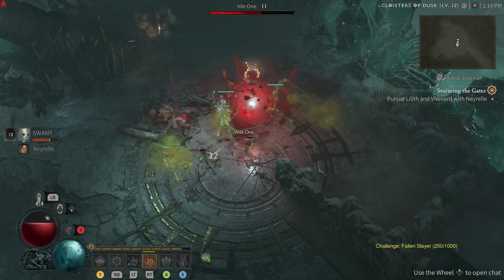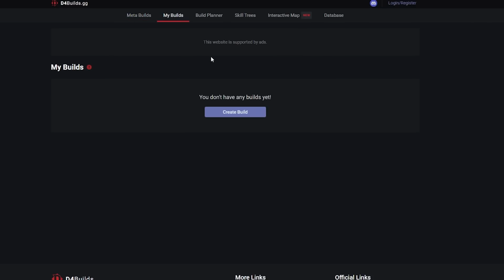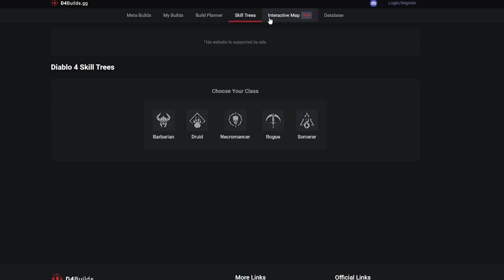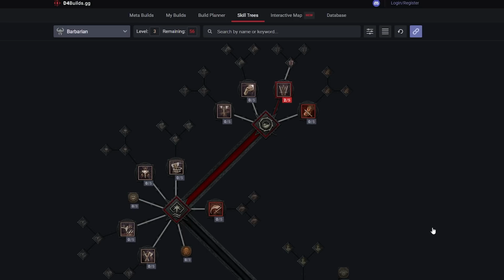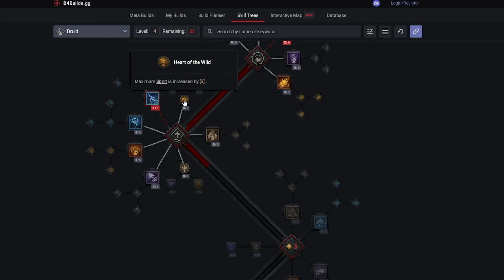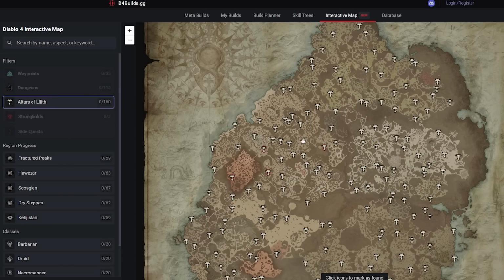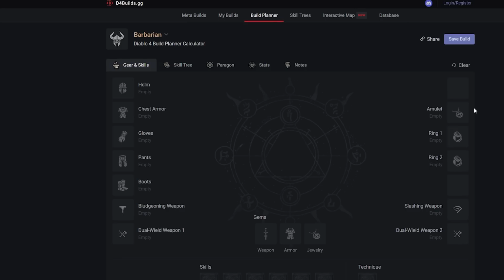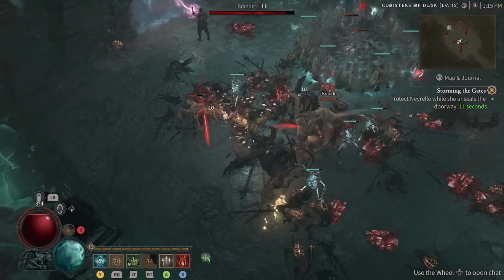Diablo 4 - Do This BEFORE You Play To Get A Head Start! (Diablo 4 Tips)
Today I go over some tips to best prepare you before you even get your hands on Diablo 4.